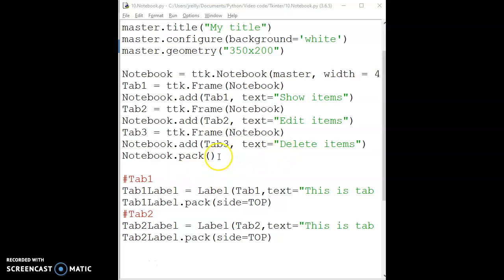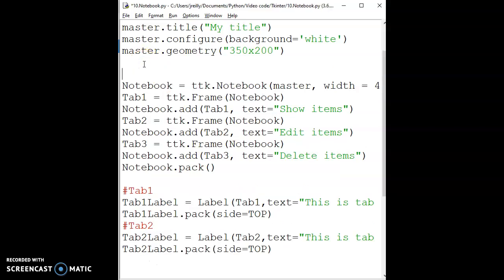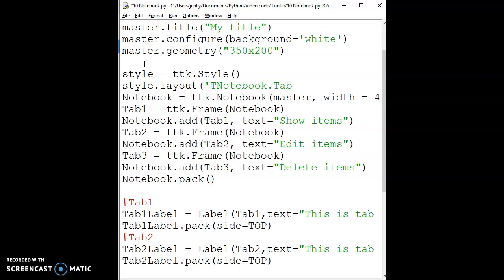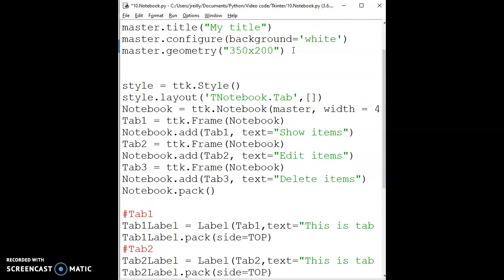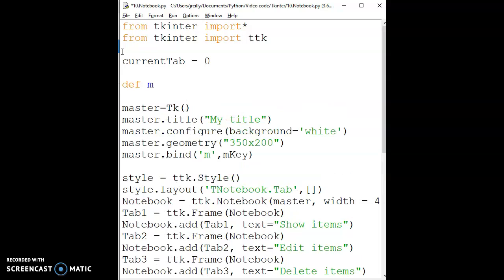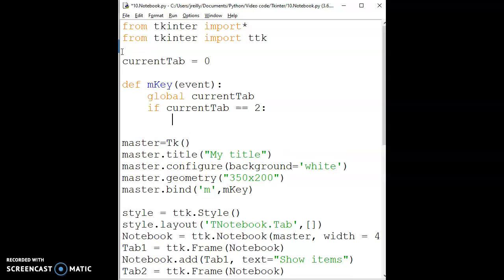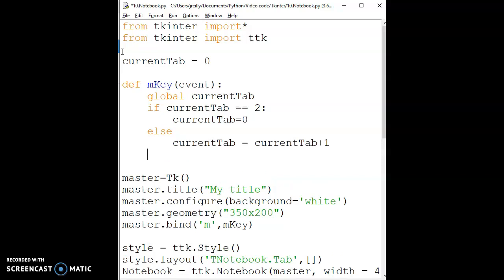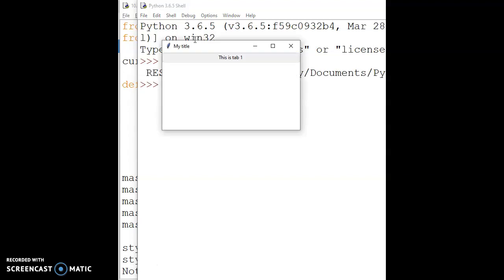12. Tkinter: Notebook and keyboard inputs